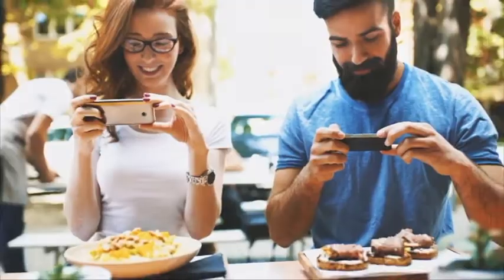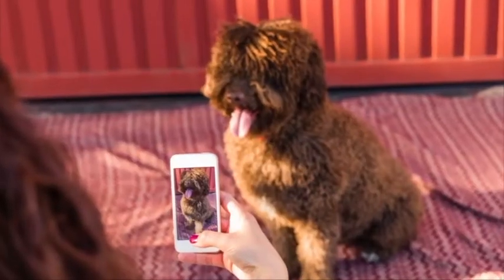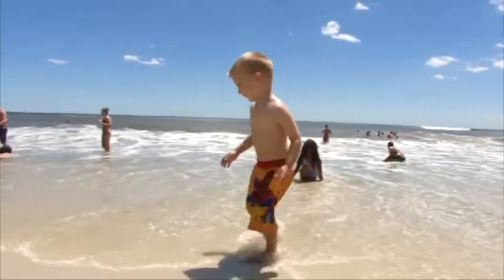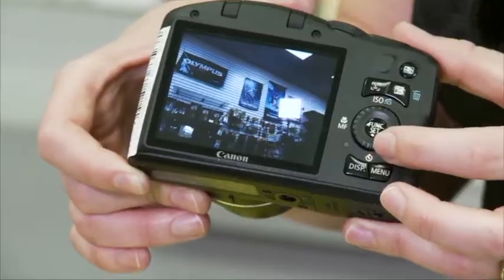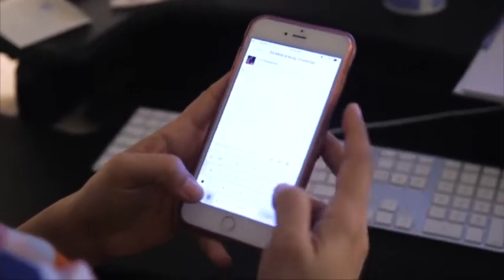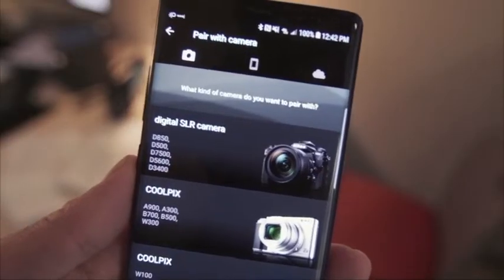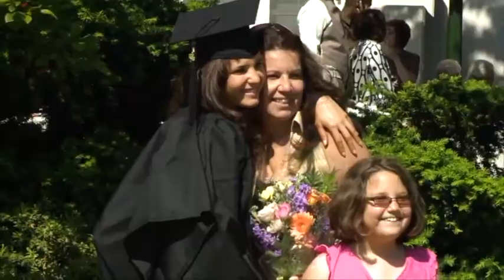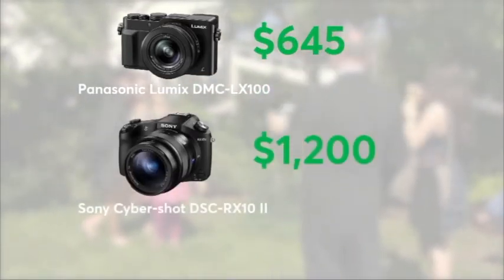Is the Phone on your Camera Good Enough?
Chelsey Hernandez compares the camera on your phone with actual real point and shoot cameras.